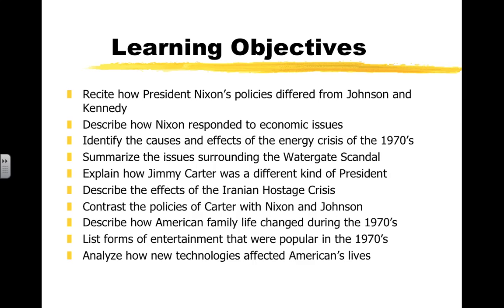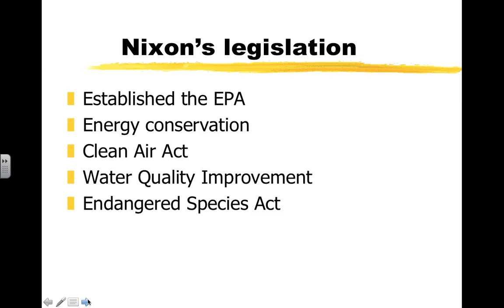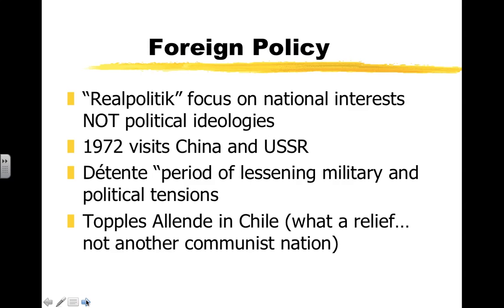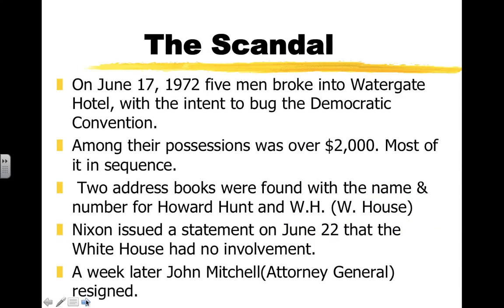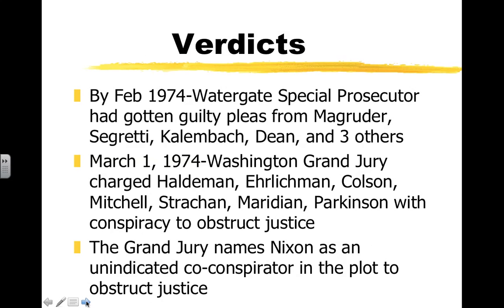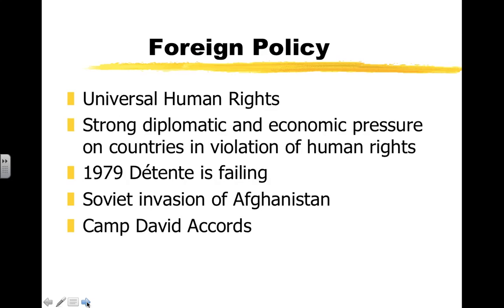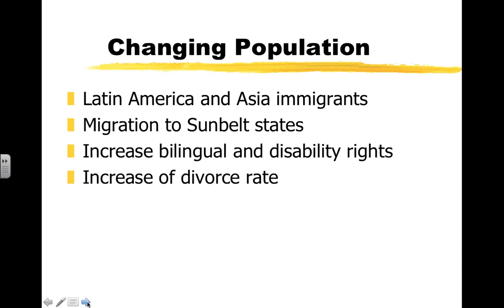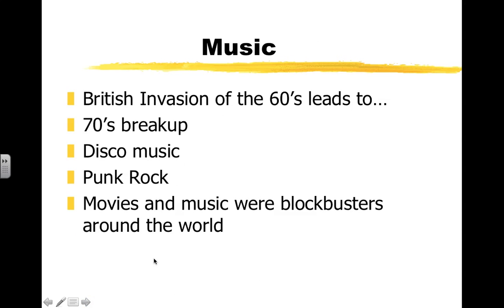Week 9 Nixon to Carter Notes